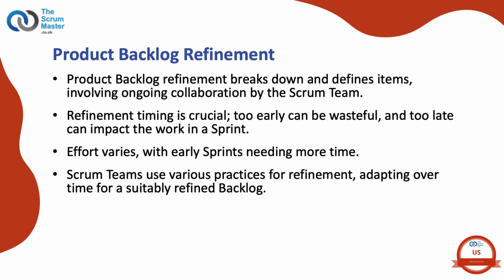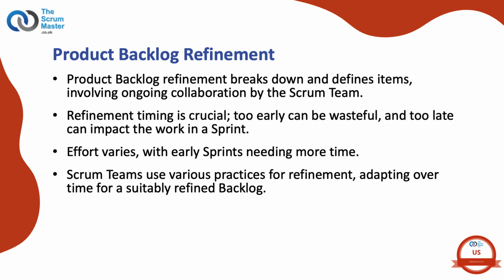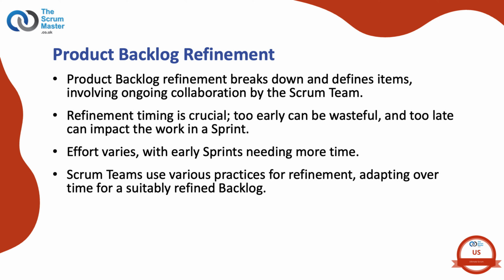Product Backlog Refinement - Ultimate Scrum eLearning Course (31/35)